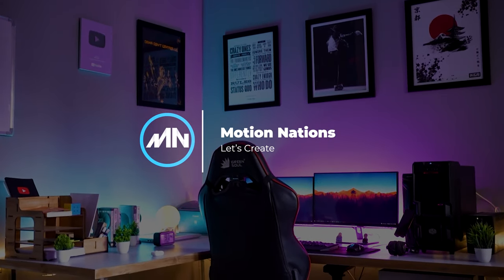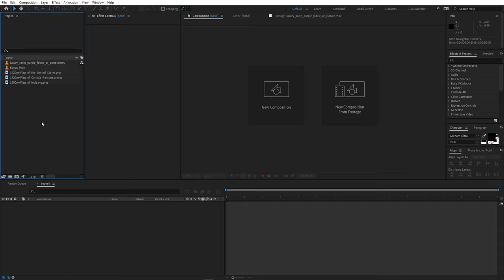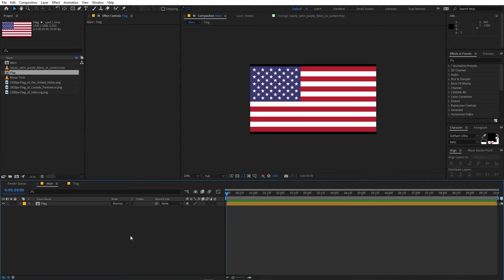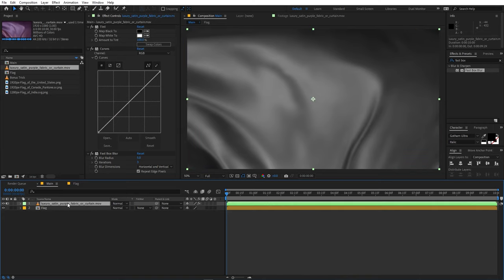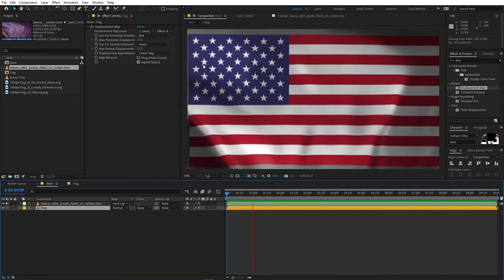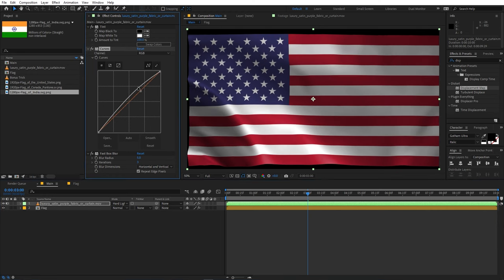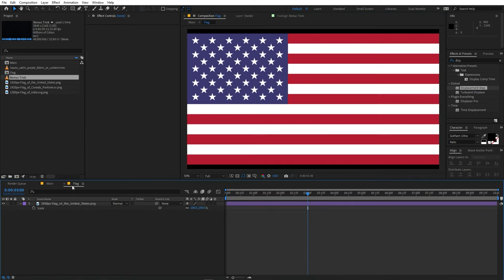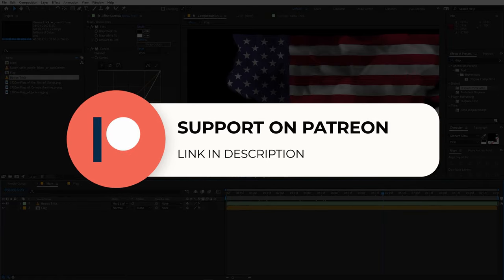Waving Flag Animation in After Effects - No Plugins Required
In this, After Effects tutorial we will create Waving Flag Animation in After Effects without using any plugins. We will use stock footage texture and displacement map to make a realistic-looking flag animation. Use it to animate any image you want.

Motion Nations